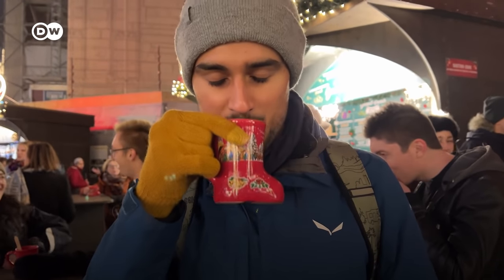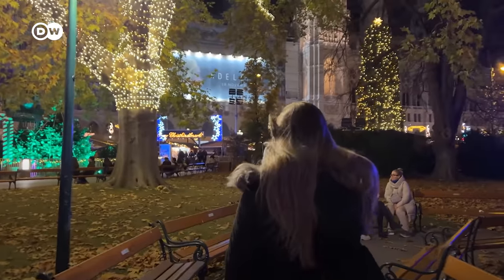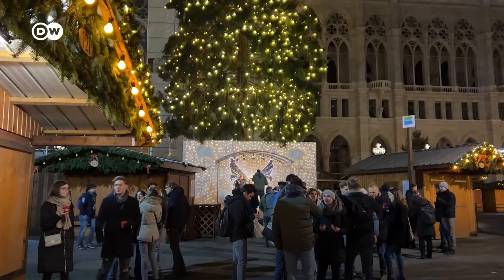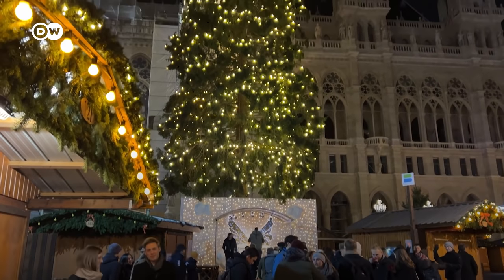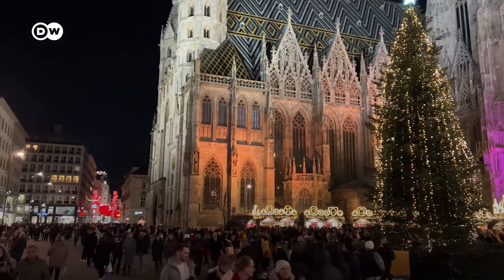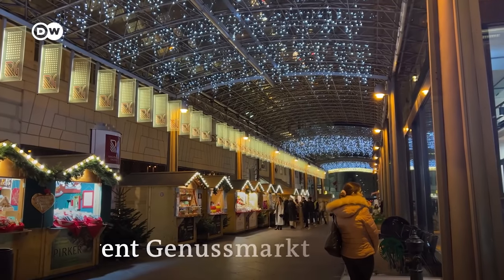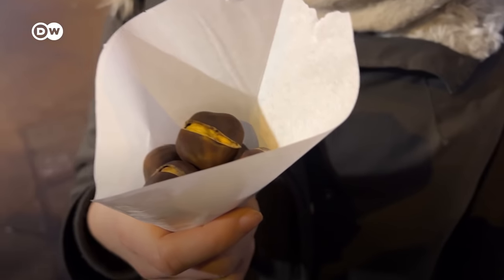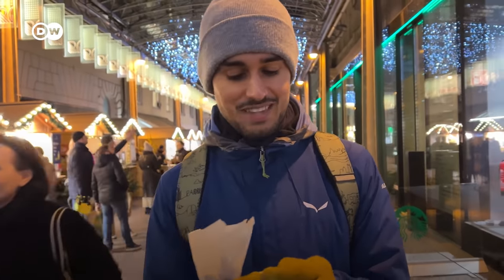Christmas Markets in Vienna (before Lockdown) | The Austrian Capital with @Dhruv Rathee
In Vienna's old town, glorious squares are turned into Christmas markets from mid-November. The streets are illuminated by festive lights, bringing the Christmas spirit to town. Join YouTuber Dhruv Rathee and his wife Juli for a stroll through the Austrian capital ablaze with light. We start at Christkindlmarkt at the Town Hall.
Please note: Currently, Christmas markets in Vienna are closed due to the Covid-19 pandemic and lockdown measures in Austria.
They are supposed to reopen on December 13.Dhruv was in Vienna before lockdown measures were imposed.